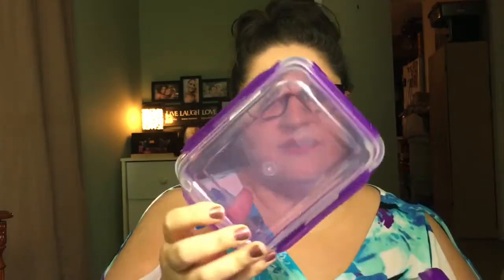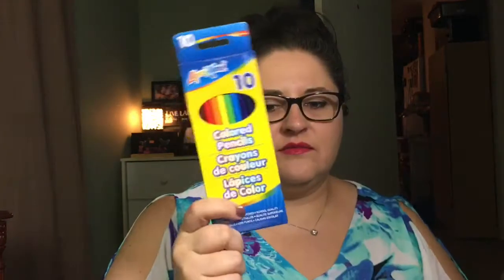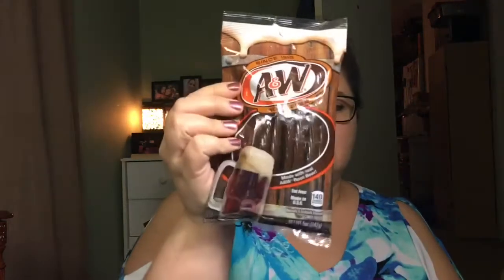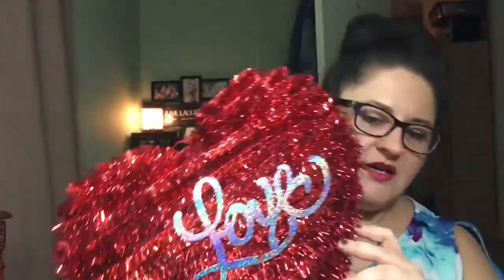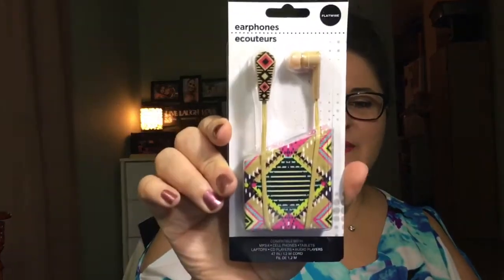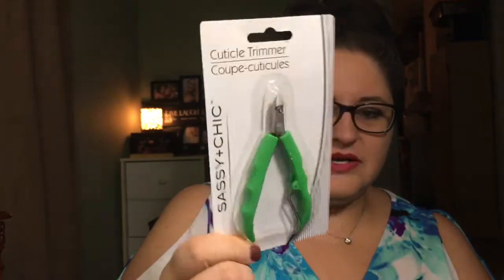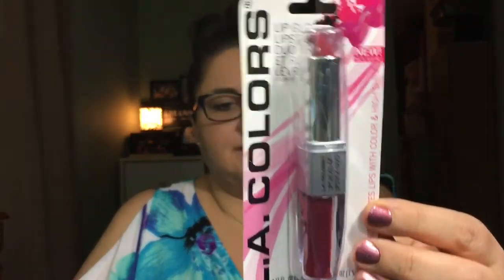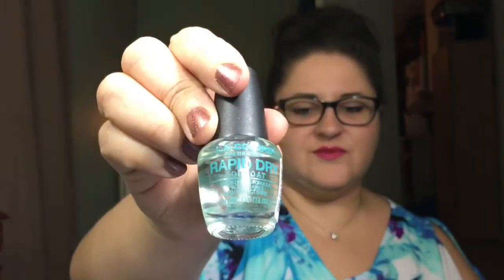Dollar Tree Haul!